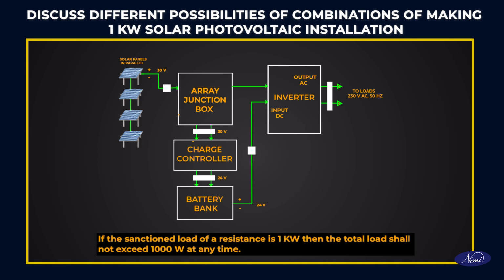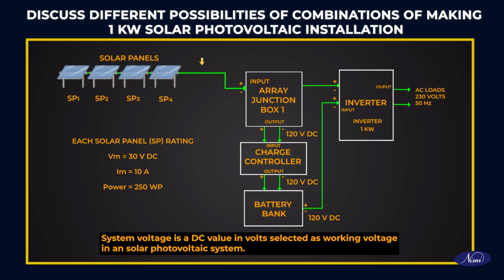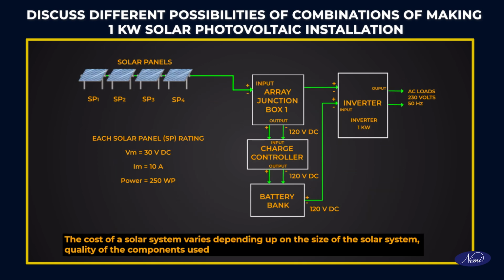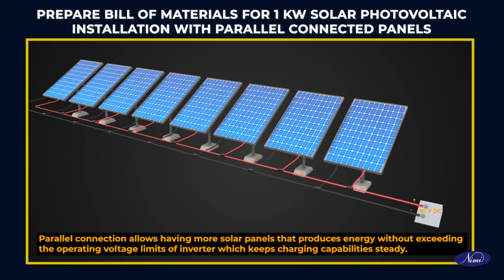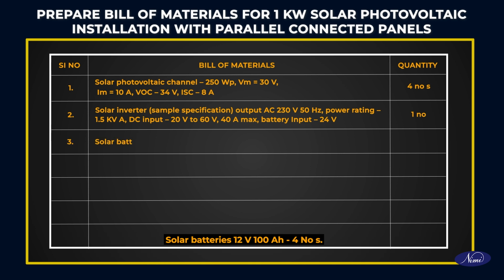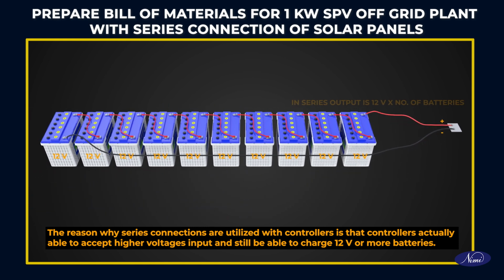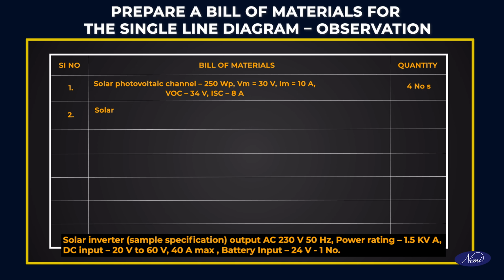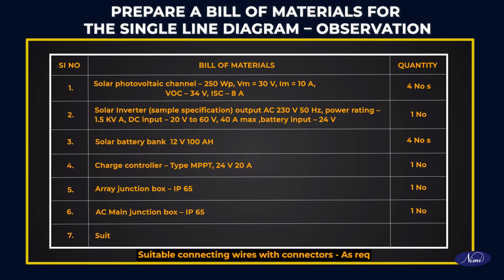Prepare bill of material for a 1KW solar photovoltaic installation | NIMI | DIGITAL | ENGLISH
Bill of Materials (BOM) for 1KW Solar Photovoltaic Installation

Welcome to the NIMI – Government of India’s practical learning series! In this video, we’ll walk you through the essential steps how to prepare Bill of Materials (BOM) for 1KW Solar Photovoltaic Installation, now available in ENGLISH.

A 1KW solar photovoltaic (PV) system consists of various components that work together to generate and utilize solar energy efficiently.

This bill of materials provides a detailed list of the essential components required for a 1KW Solar Photovoltaic System. The cost may vary based on location, quality, and brand preferences. Proper installation and maintenance are crucial for optimal efficiency and long-term benefits.

Time stamp :
0:00 - Title
0:07 - Introduction
0:17 - Objective
0:32 - Tools and equipment's required
3:26 - Prepare bill of materials for 1 KW solar PV installation with parallel connected panels
6:08 -  Prepare bill of materials for 1 KW solar PV OFF grid plant with series connected of solar panels
7:22 - Prepare a bill of materials for the single line diagram - observation
8:58 - Recap